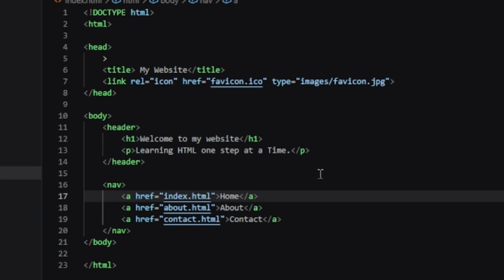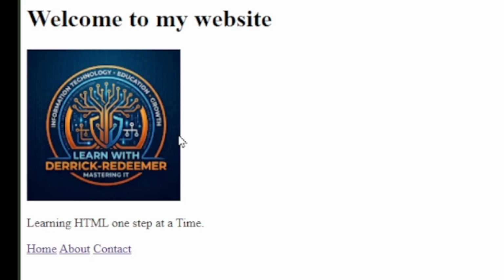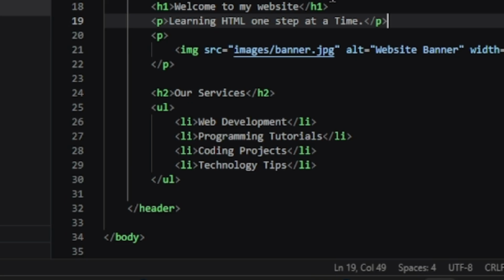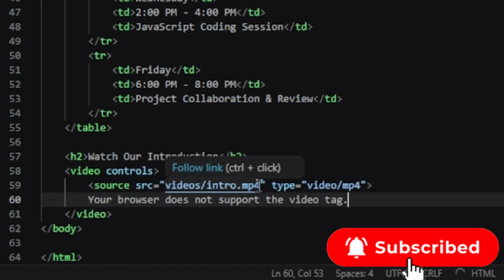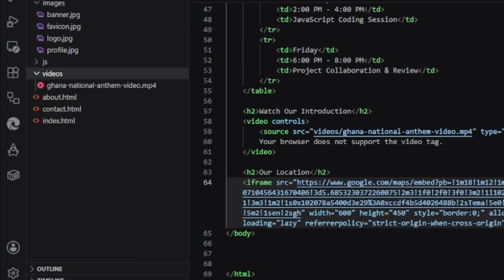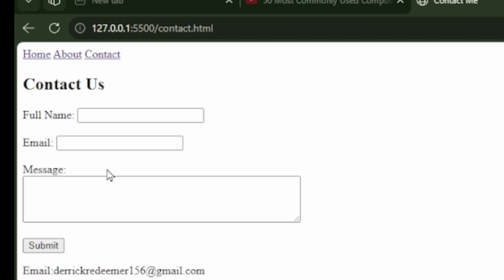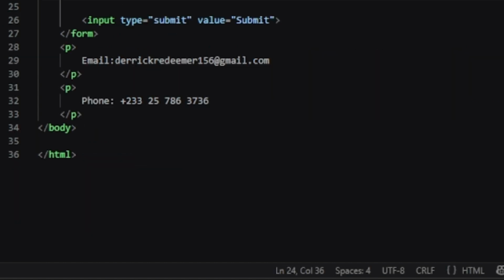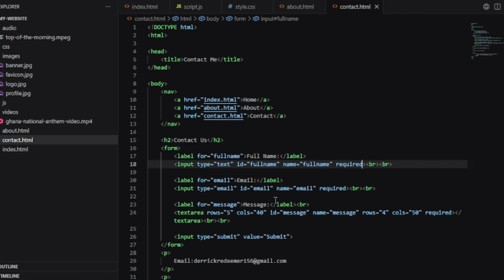Day 29 – Complete Multi-Page HTML Website (Part II)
Welcome to Day 29 of 100 Days of Coding with Derrick Redeemer!

Today, we'll continue improving the website we started in the previous lesson. We'll add more HTML elements to make it more complete, interactive, and professional.

📚 What You'll Learn:
✅ Add images to your webpages
✅ Create tables and lists
✅ Embed videos and Google Maps
✅ Build a complete contact form
✅ Add a professional footer
✅ Test and improve your website

By the end of this lesson, you'll have a complete multi-page HTML website that showcases everything you've learned in the HTML module.

💻 Don't forget to complete the mini challenge and share your progress in the comments!